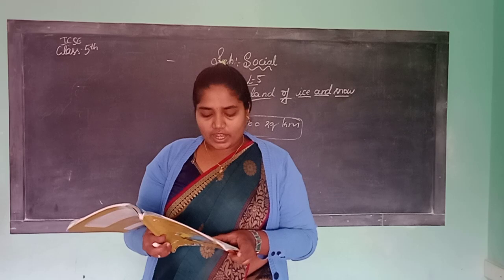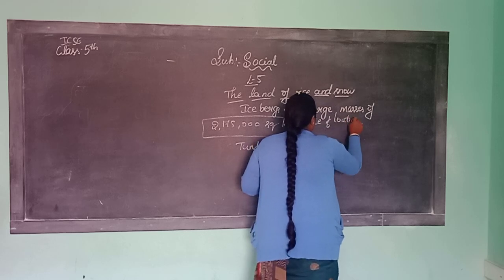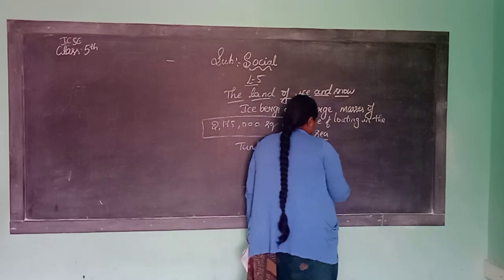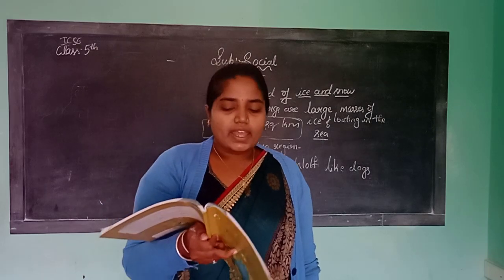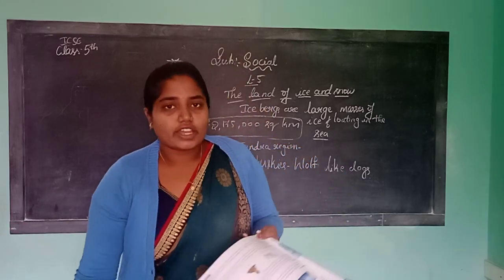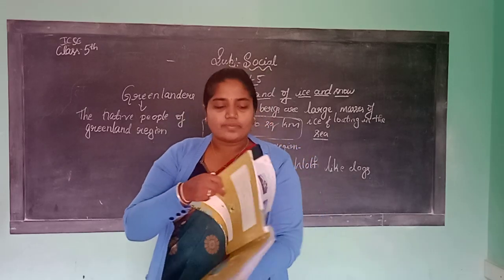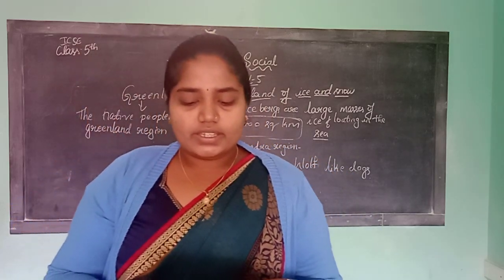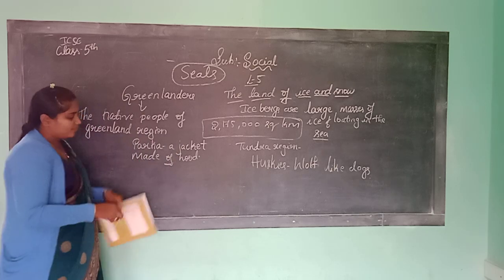5th icse social 3 9